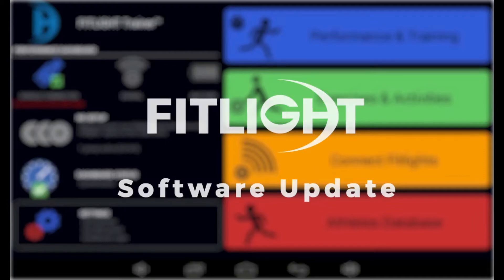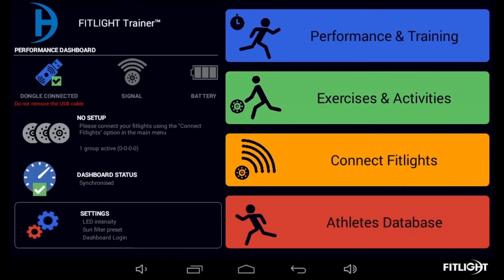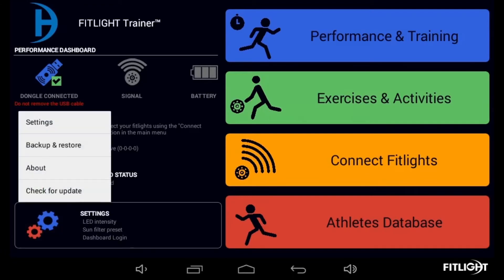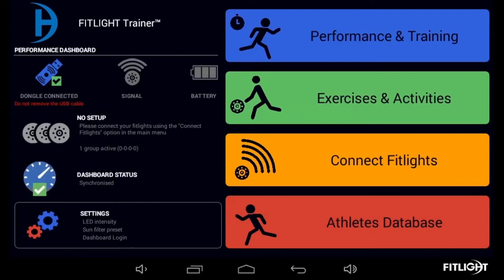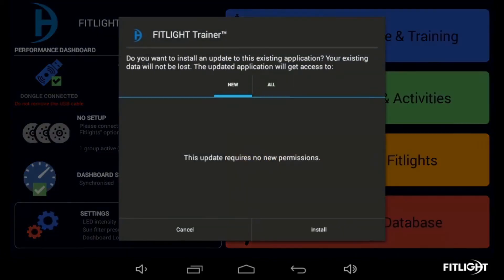How to Check for and Install Software Update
Check for FITLIGHT Software Updates to get the latest software for the Tablet Controller.

Final Software version : 4.0.32